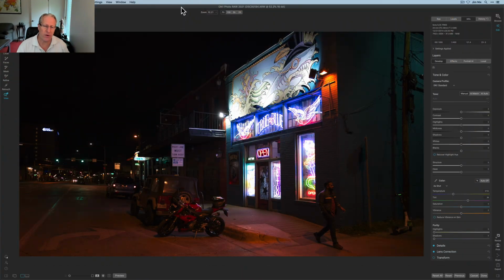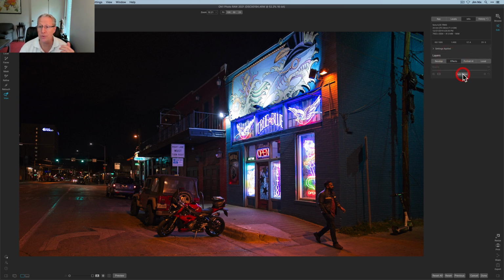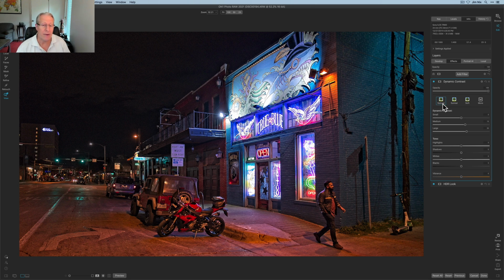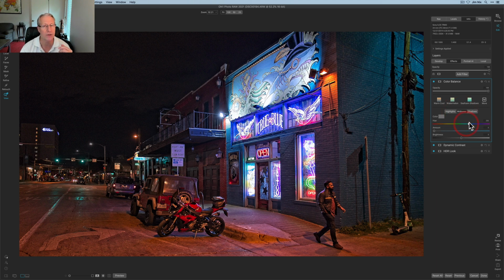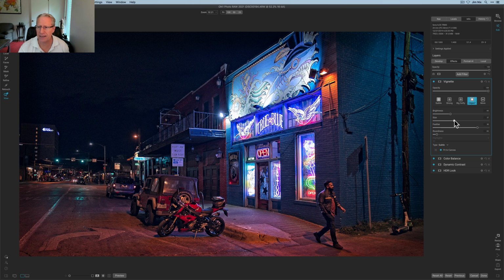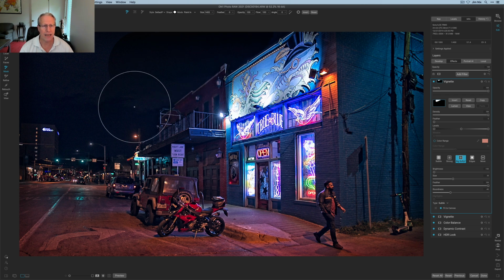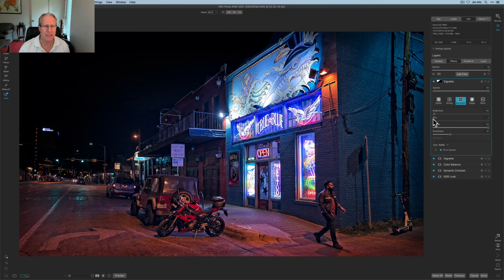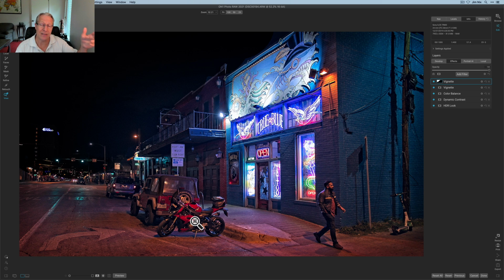On1 Photo RAW: Quick, Gorgeous Street Scene Edits